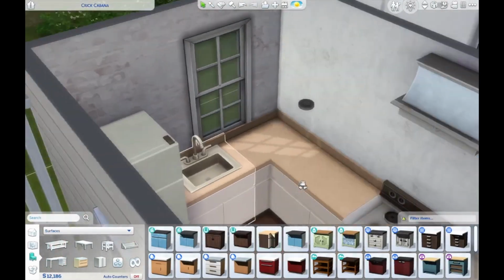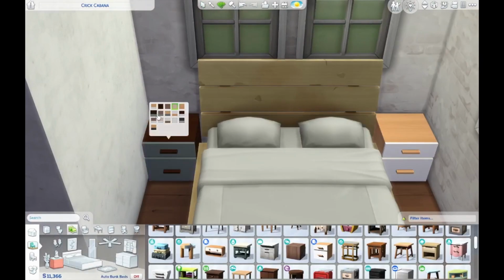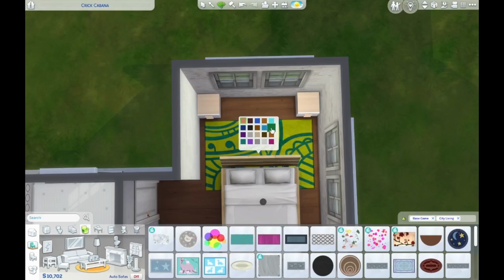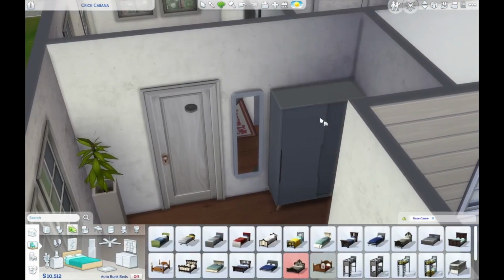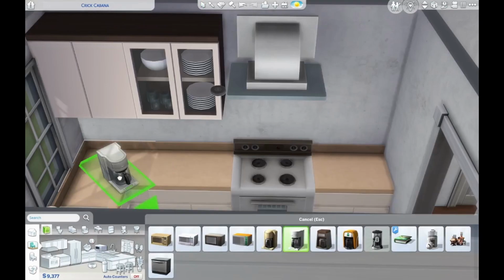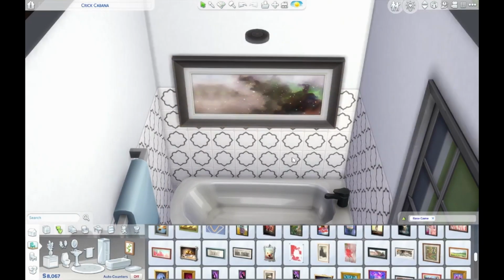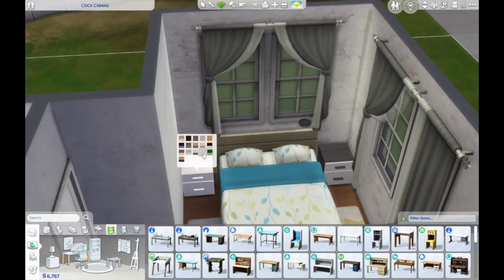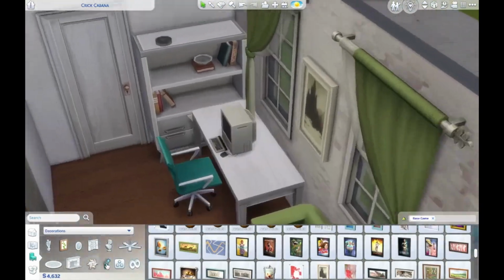Foundry Starter // Foundry Cove Neighborhood // The Sims 4 Speed Build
Hi friends! Today we are building an almost base game house in Willow Creek. It's a starter home and the first in a series of five builds in the culdesac neighborhood of Willow Creek.

18,475 simoleons
 bedroom, 1 bathroom
Crick Cabana in Willow Creek

Gallery ID: AudynRo